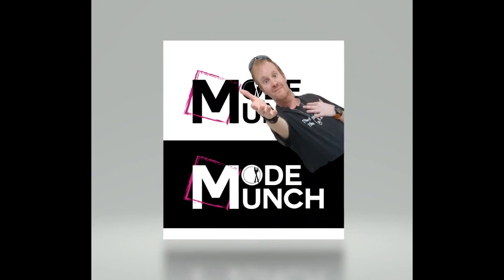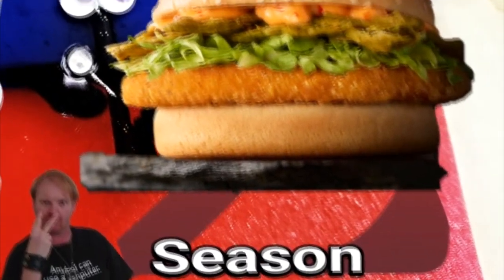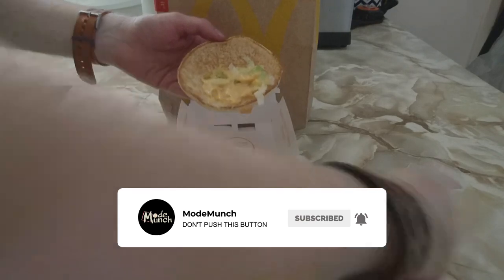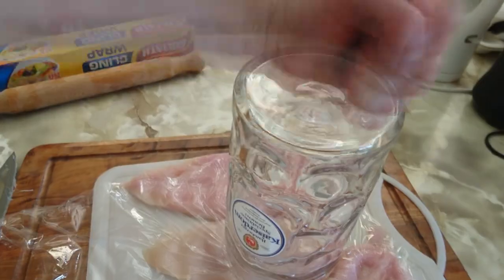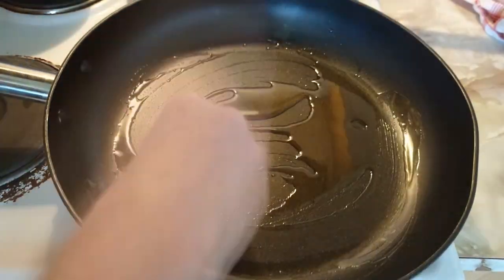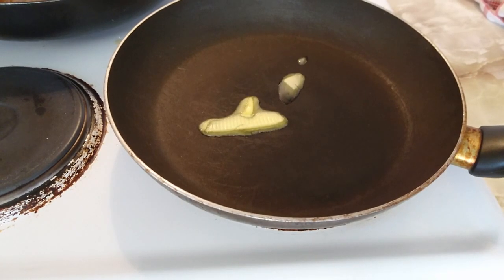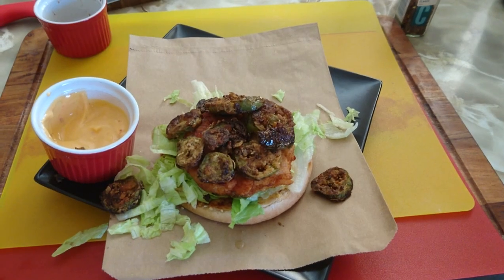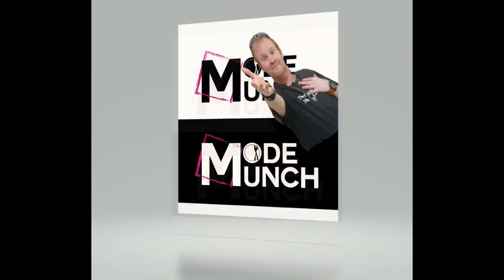SPICY MAYO MCCHICKEN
This Is Chris from ModeMunch and welcome to Another episode of Fast Food Fight
The show that reviews popular dishes from fast food Chains Recreates them to make them look and taste like their retail products all whilst reducing the cost an extra slice of cheese.
Imagine
Australian chicken breast in a crispy tempura batter, with crispy jalapenos, and spicy sriracha mayonnaise  Crisp lettuce cheese in between a lightly toasted sesame seed bun.

Considering that this is a medium heat and it’s cold does that mean that the culinary engineer had the thermal dynamics set slightly askew?
Or maybe they are Tad McTarded
Go on I dare ya
I double ended dongin dare ya
For $7.80 they can get a gold sticker on their forehead for trying
So butterfly and bash a chook tit
Hack up a jalapeno and chuck it into some batter
Made from flour garlic salt back pepper onion salt honey and milk give the breast quick toss
Boil some oil in a wok and add the jalapeno caps.
Cook till golden brown
Add your chicken breast gook till golden
Add some butter to a frypan
Cut up ya bread bun  and toast it on the butter
Make the spicy mayo from adding into a blender Kewpie mayo, That’s the sushi stuff, sriracha, and a few chili flakes
Spicy Mayo on the heel lettuce extra crunchy tempura fillet jalapeno caps cheese and add some spicy mayo on the crown
Came in a $3.45
This Is Chris From ModeMunch
And I will see you next Tuesday